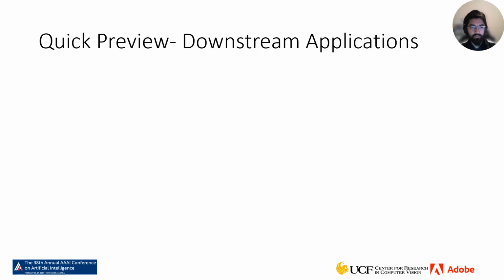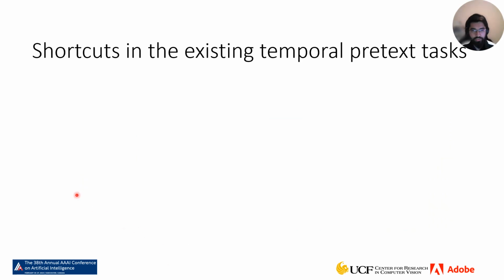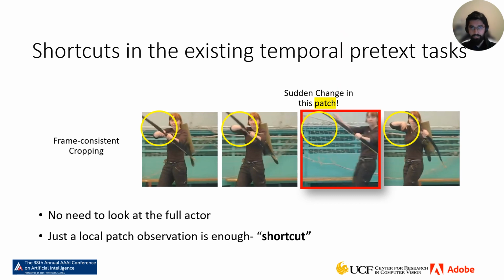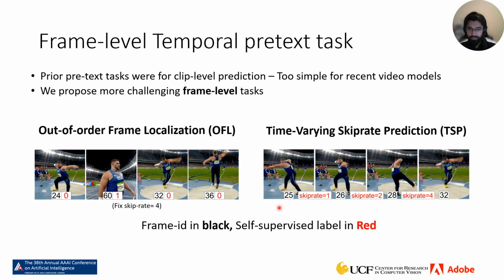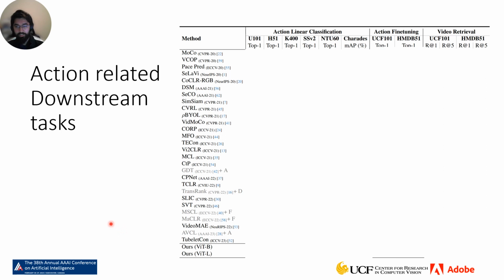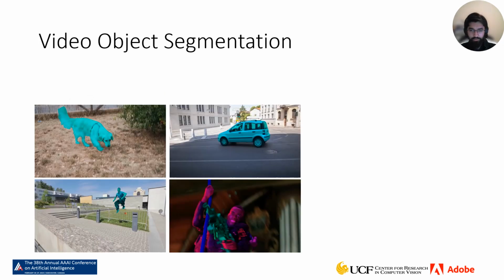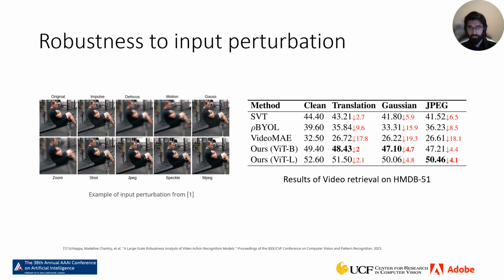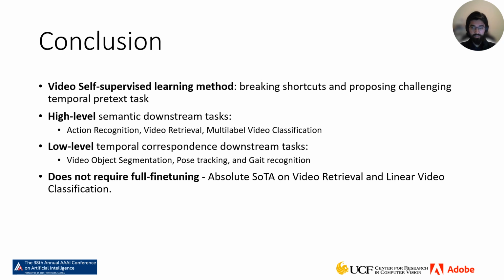No More Shortcuts: Realizing the Potential of Temporal Self-Supervision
AAAI 2024 (Main Technical Track)